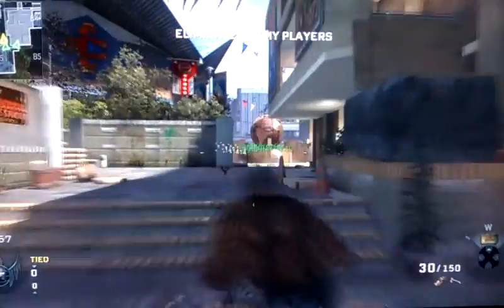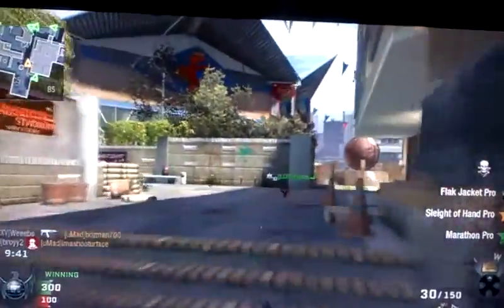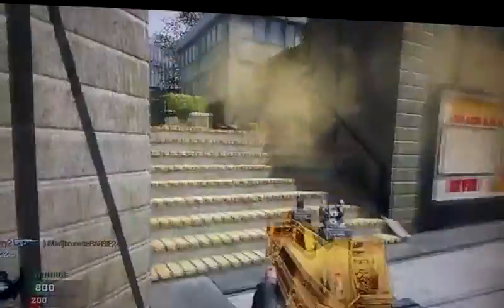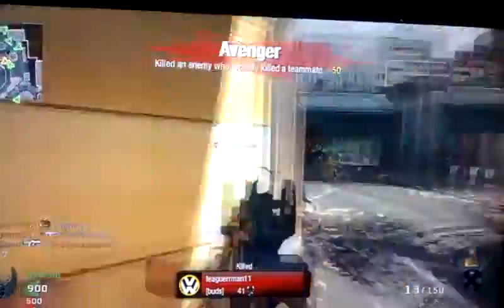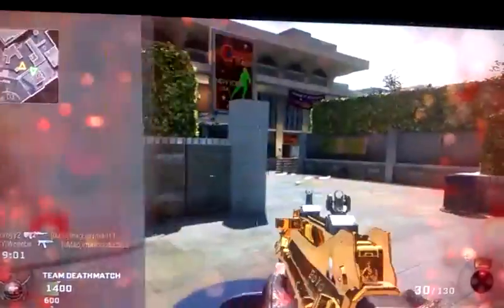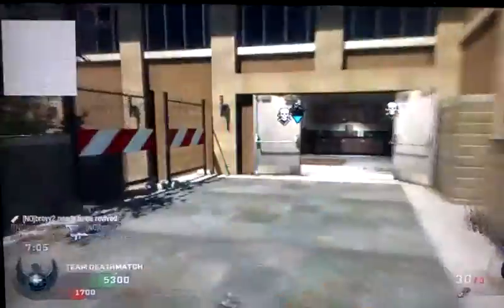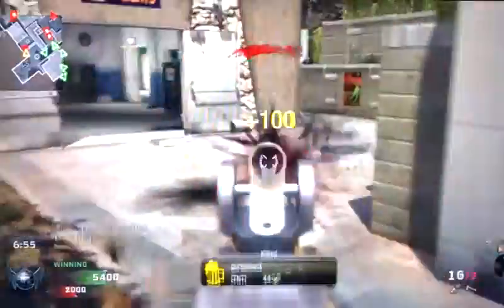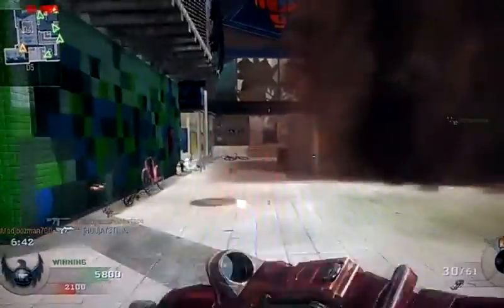Black Ops TDM "Stadium" 19-1 WillRockU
This a gameplay i had on Stadium. Playing some TDM where i was using my Gold Famas with dual mag.  had flat jkt pro, sleighthand pro, marathon pro. with spy plane, blackbird and dogs. They didnt stood a chance.